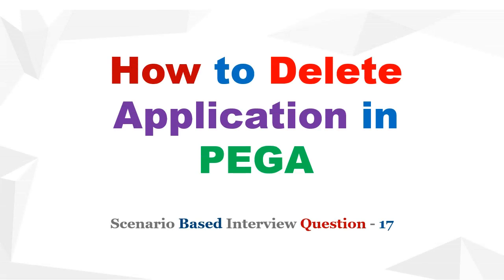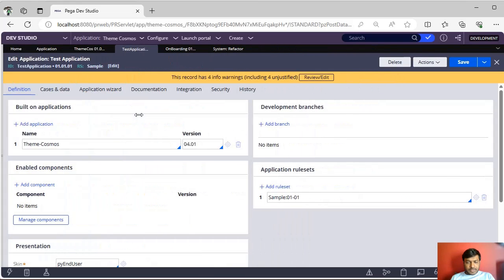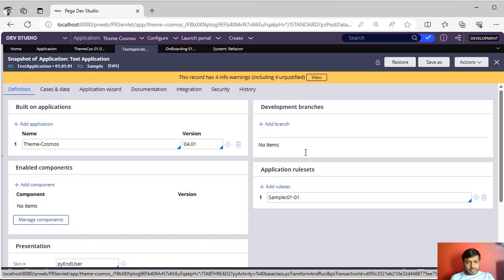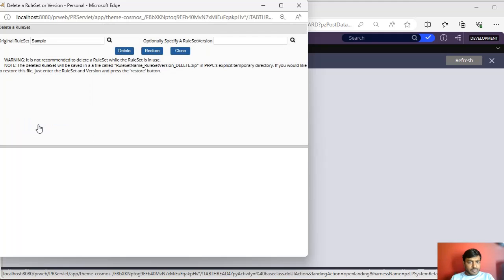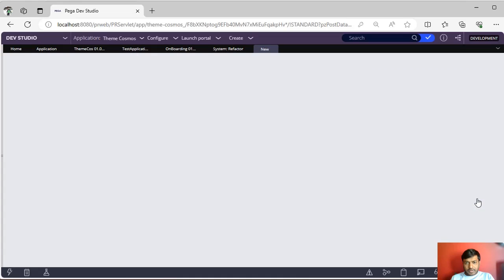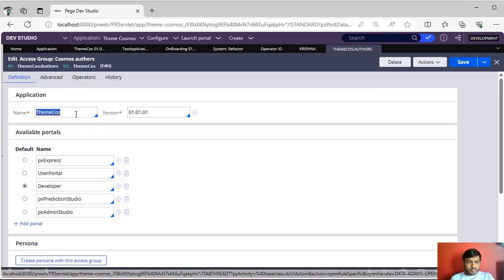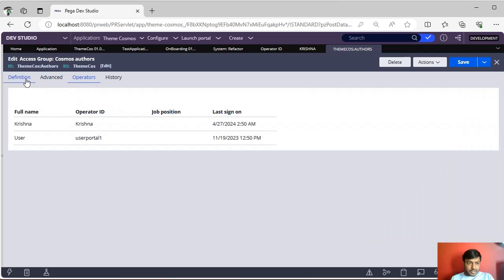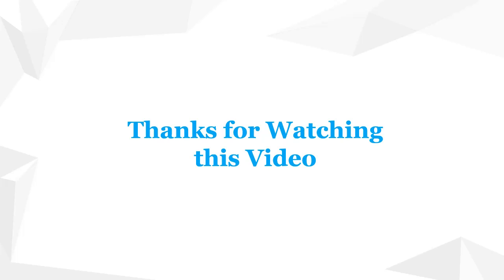115. How to Delete Application & Ruleset in Pega || Pega Scenario Based interviewquestions -17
pega interviews are tough these days. Learn about Scenario based questions & explore more in attachment